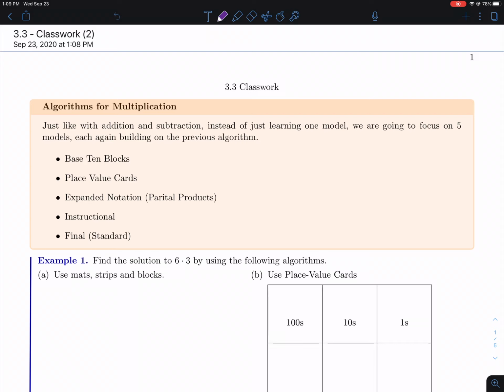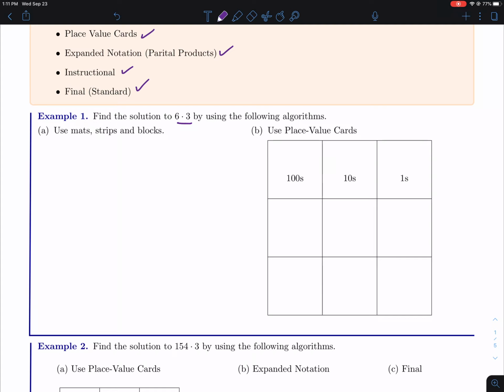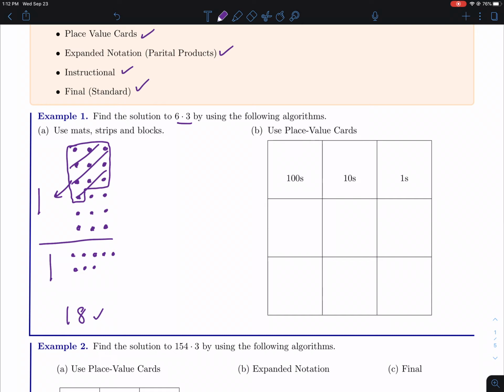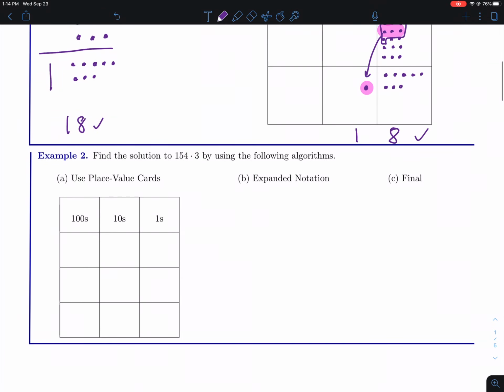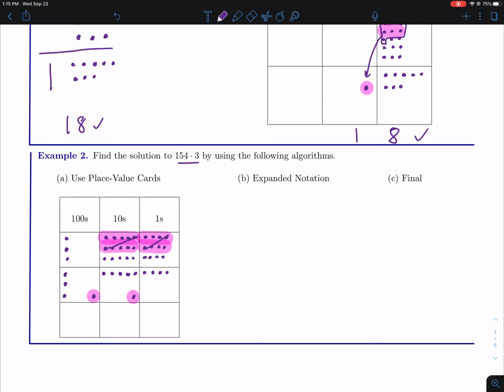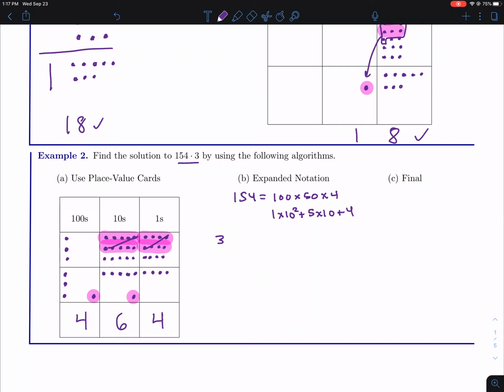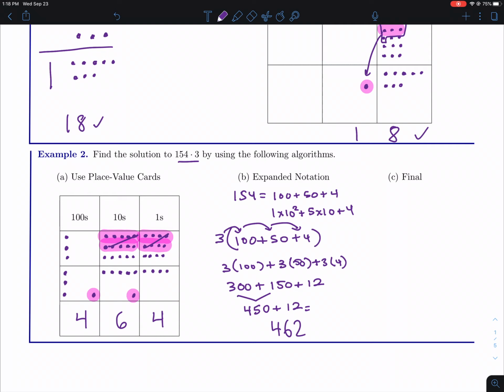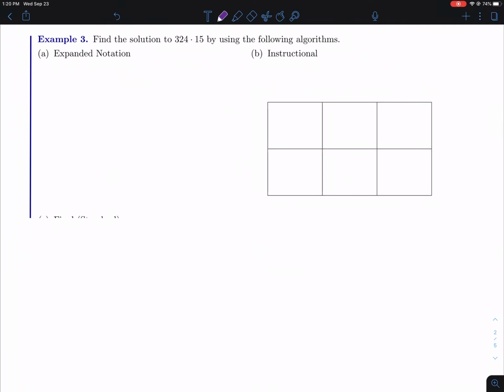Multiplication and Division Models